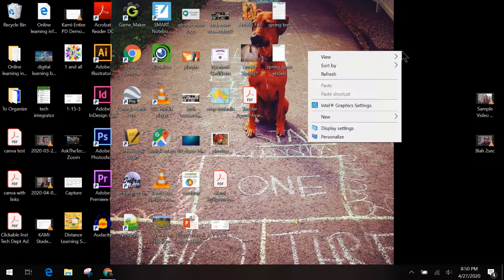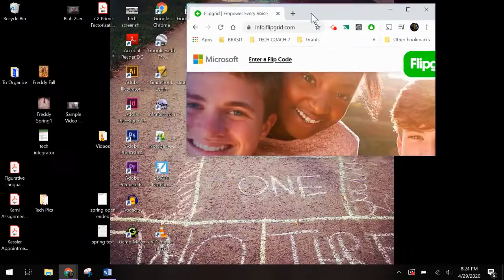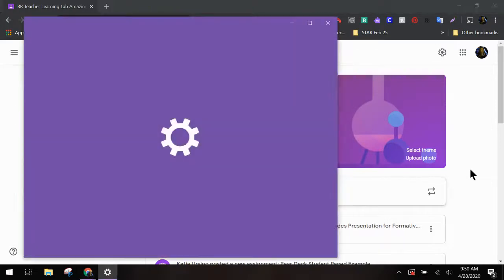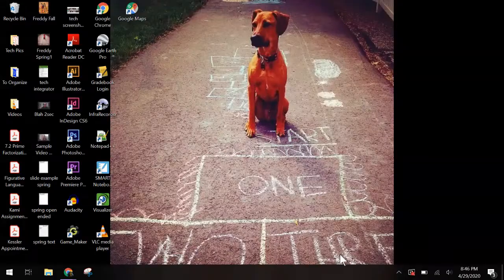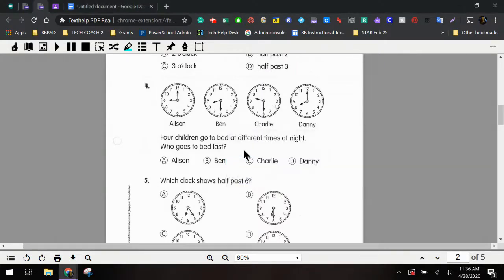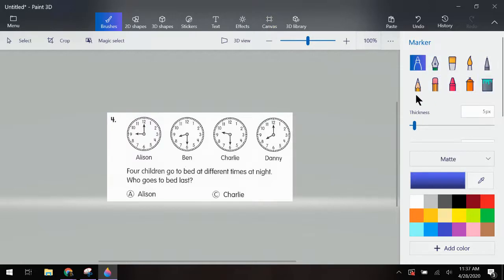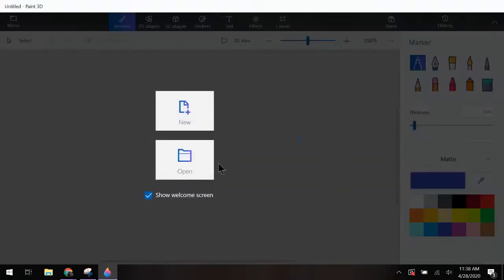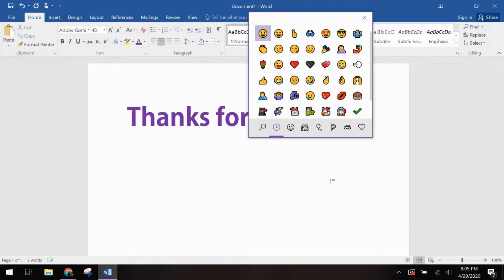10 Quick Windows Tips for Your Teacher Laptop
-Hide desktop icons
-Minimize Windows Quickly
-Resize Windows/Split Screen
-Shortcut for Taskbar Items
-Dark Mode
-Reduce Blue Light
-Cursor Size and Color
-Snipping Tool/Screenshot
-Paint 3D Editing
-Emoji Shortcut